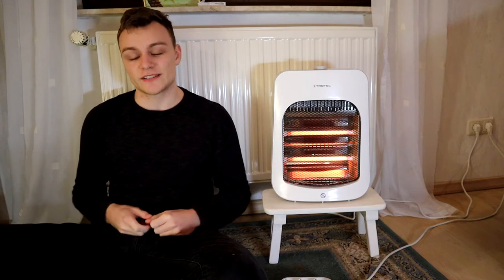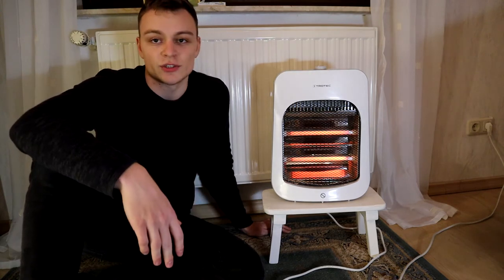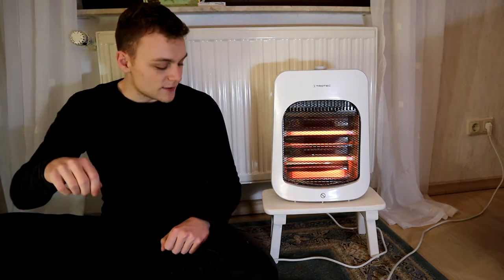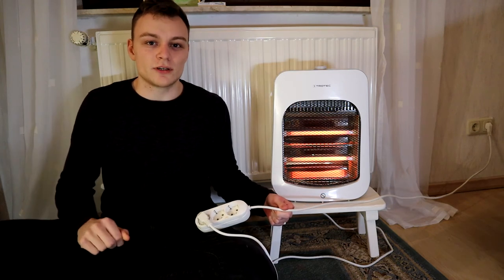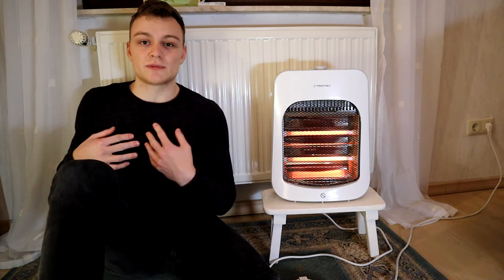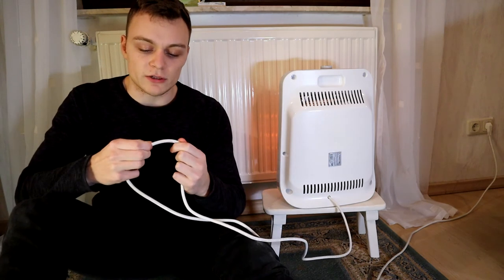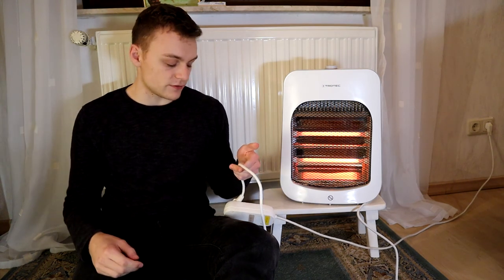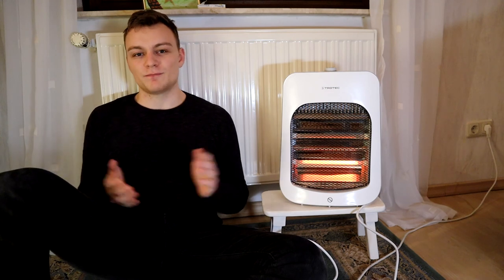Can you use an Extension Cord with a Space Heater? (Risk & Fire Hazard) - How To Stay Safe!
Can you use an extension cord with a space heater? There is a risk that your extension cord catches fire, especially when you use a cheap one. Most extension cords can't handle the power that a space heater draws because they are cheaply made and heat up quickly.
In this video, I'm showing you why you should not use a space heater with an extension cord. But if you absolutely have to, use a heavy-duty cord together with low power settings.

That's the best and most reliable way to stay safe. Still, you should always be aware of the risks and never leave your space heater on when you're not at home.